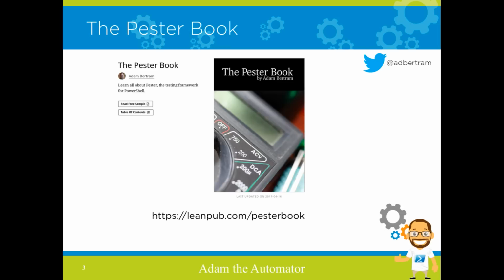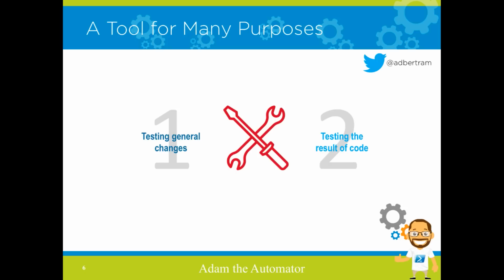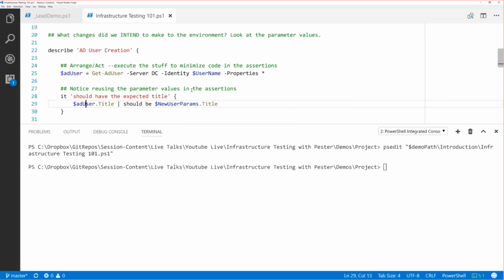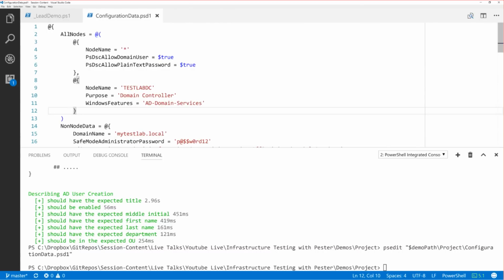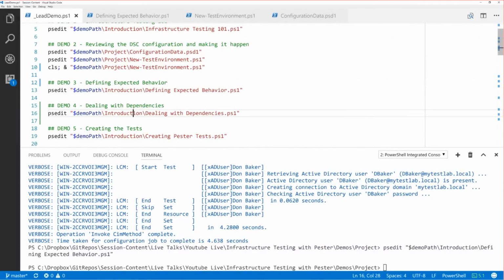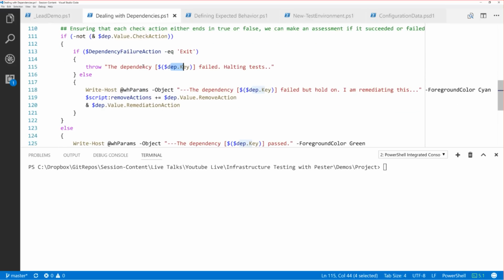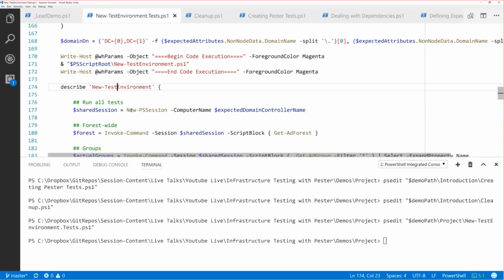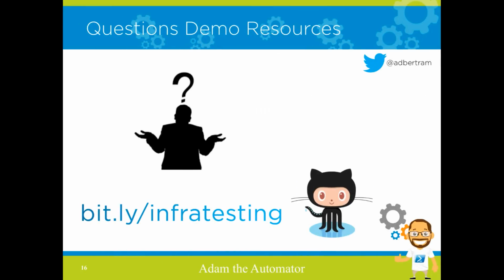Infrastructure Testing with Pester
Join Adam Bertram while he talks about using the PowerShell testing framework Pester to write and manage tests for your infrastructure! If you missed the 2017 PowerShell Summit session of the same title or want to see it again presented by the man that built the content, join in!

Questions are welcome and encouraged. Live chat will be enabled but I will be unable to answer many during the presentation but I'll do my best. I'll definitely answer all of them right after the talk though.

If you would like a FREE 30 day subscription to the awesome collection of Pluralsight training course content, let me know in the chat and I will be happy to send you a code right after the talk.

Finally, if the video quality isn't great and you have the video set to Auto, try and explicitly set it to 1080P. That's been known to force the better quality.